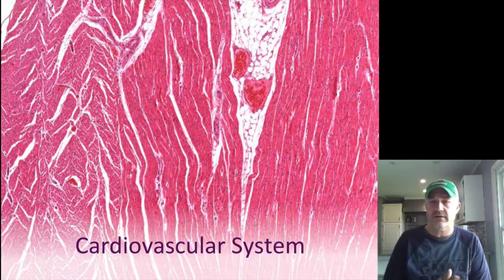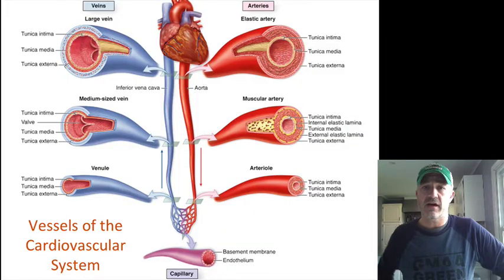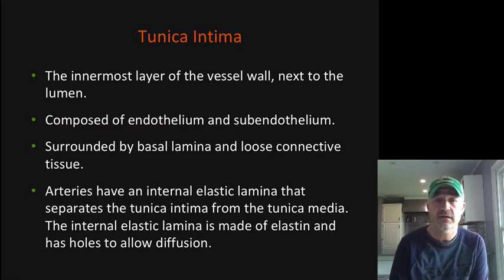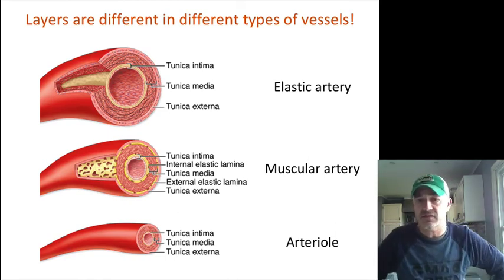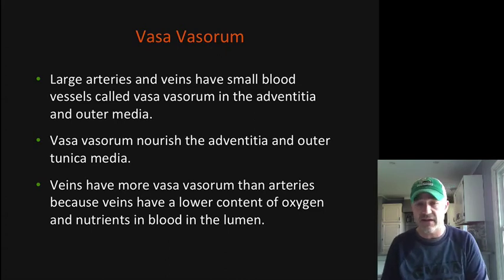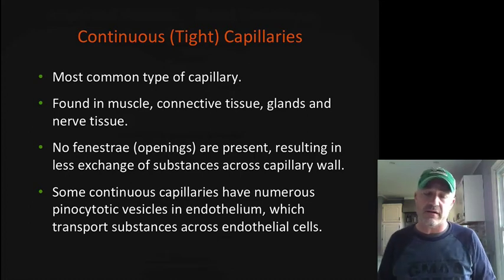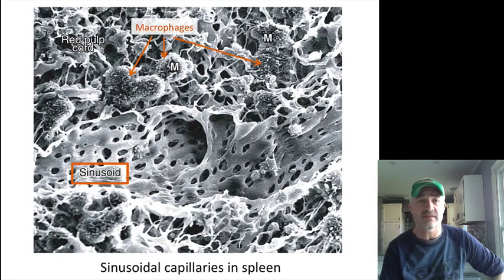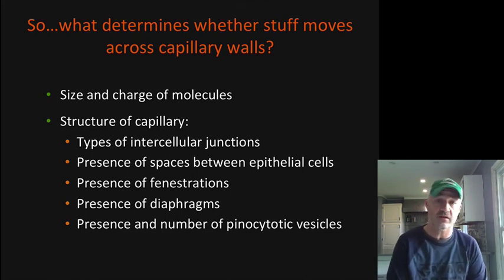Vessels introduction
Histology class introduction to blood vessels